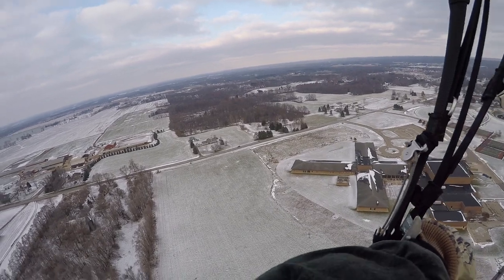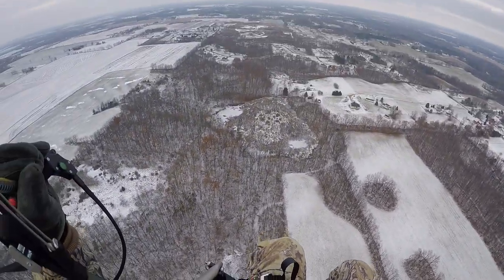Vlog #15. 27 Degrees......Riser trouble. SUPER small wingovers!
I am practicing some small wingovers. Found out why my hand got caught in the left riser.